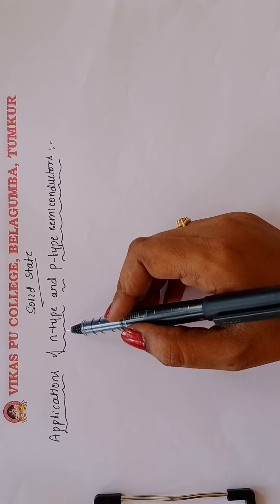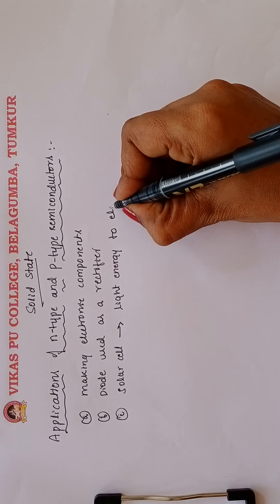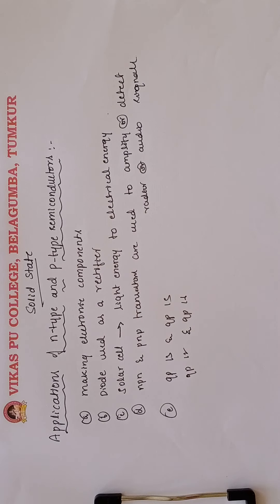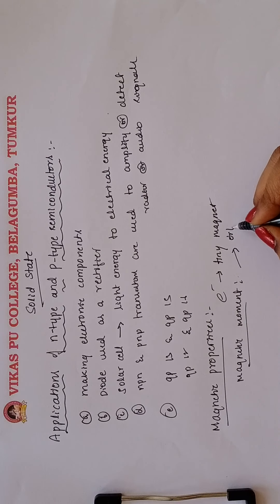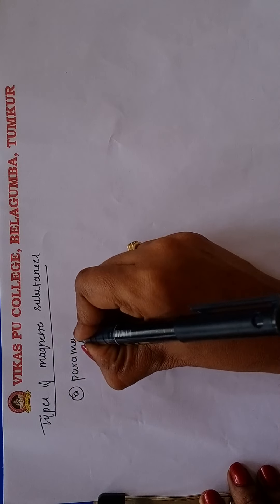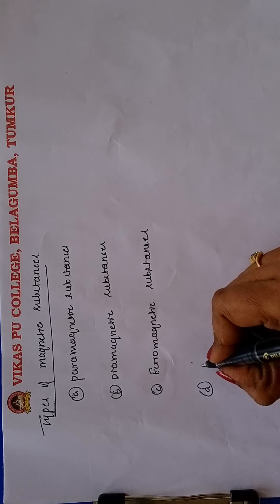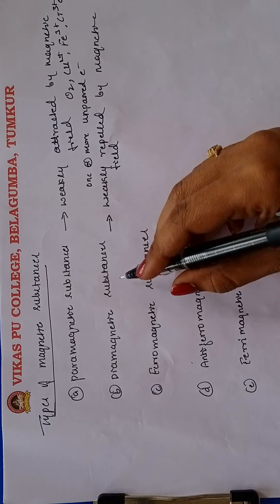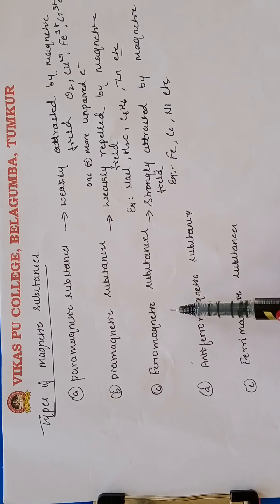II PU CHEMISTRY CHE SS 10